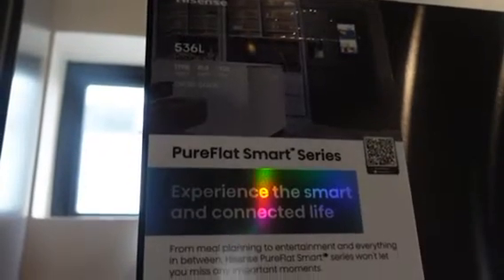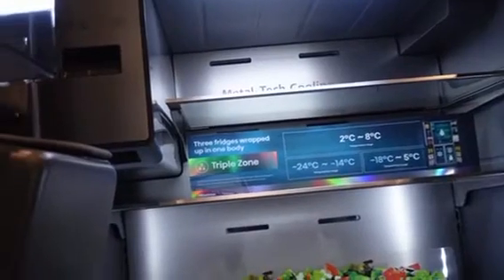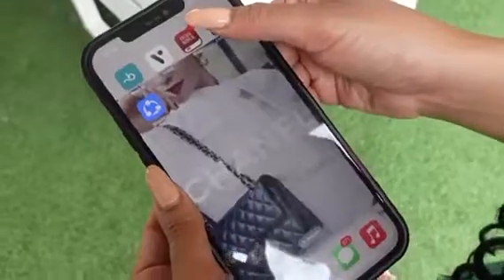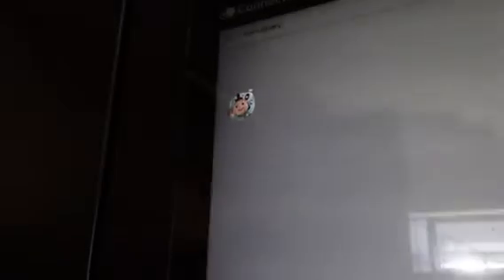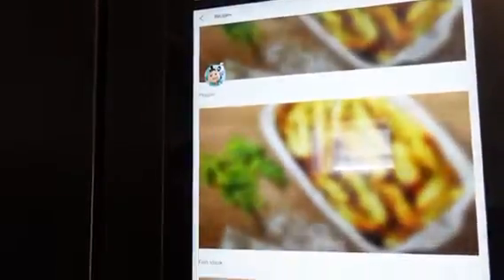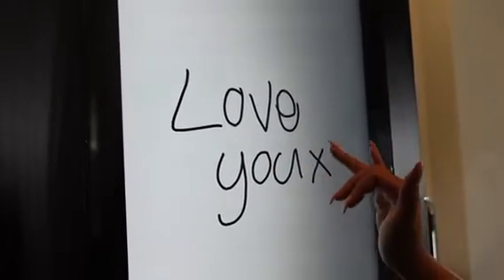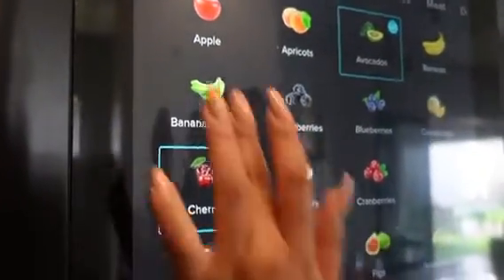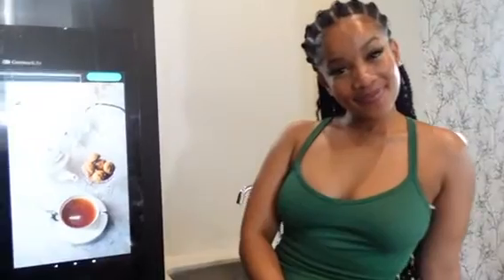Hisense H750FSB-IDS Fridge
Let Vanessa Teach us about the wonderful world of Fridges 🧊
This H750FSB-IDS is one to remember❗